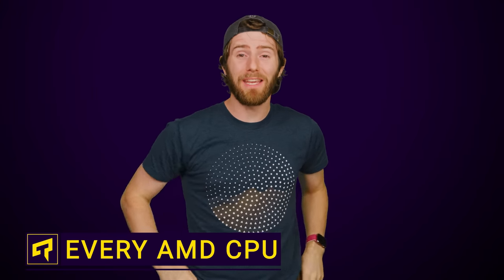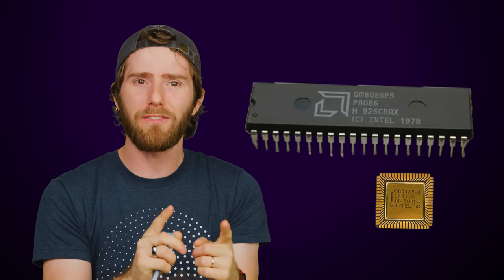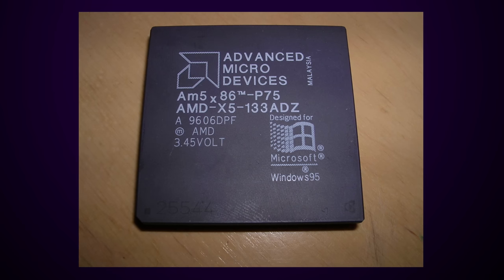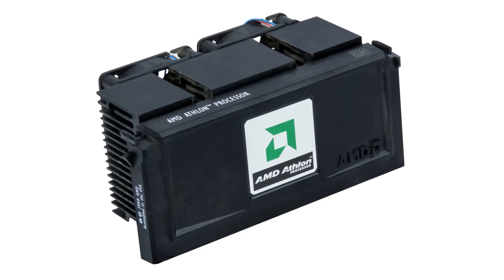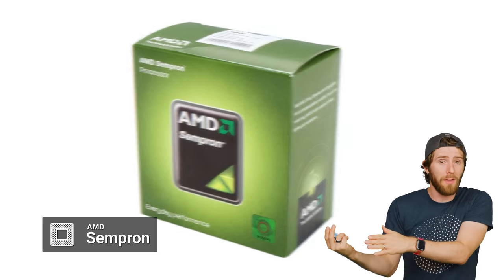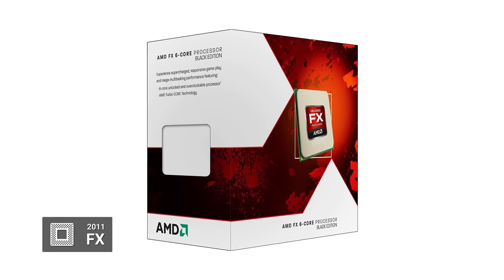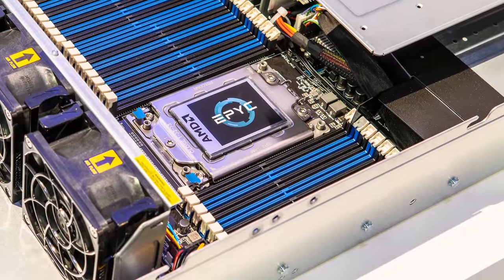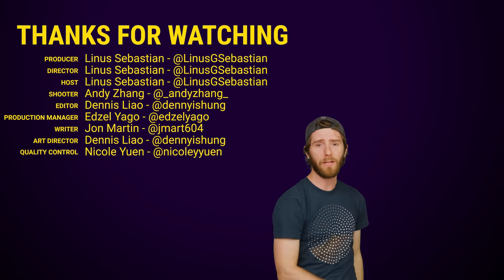Every AMD CPU Ever!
Learn about every CPU from Team Red, from their early x86 clones to the K6 to today's Ryzen chips.